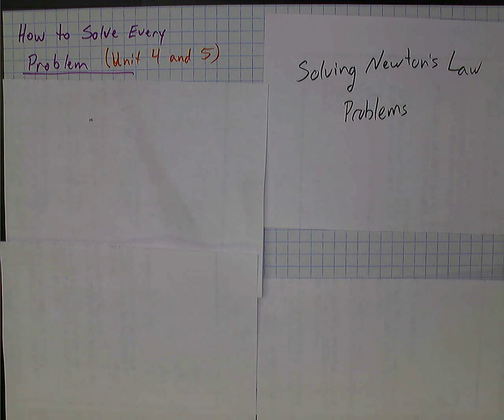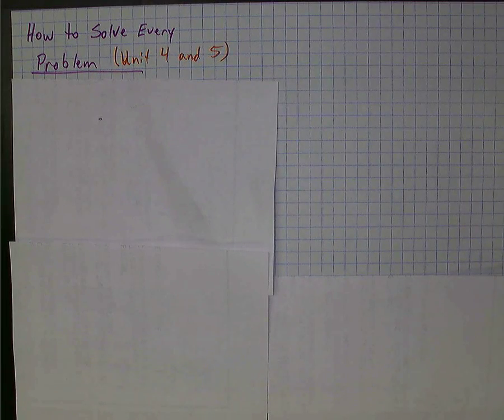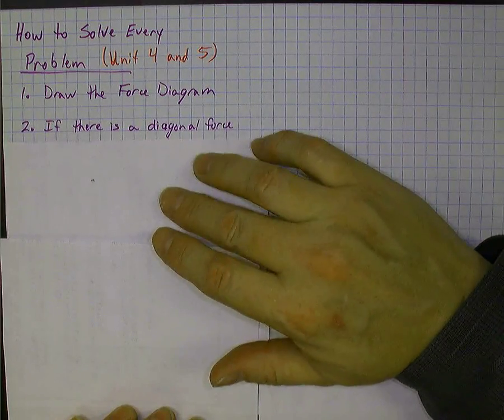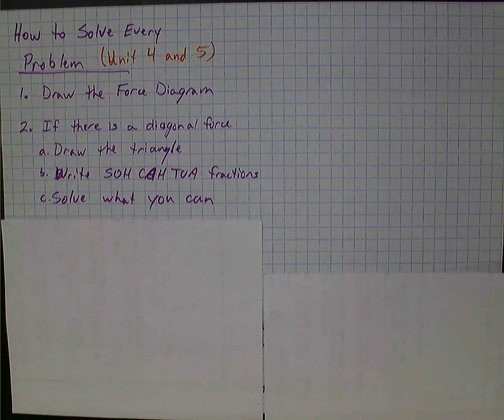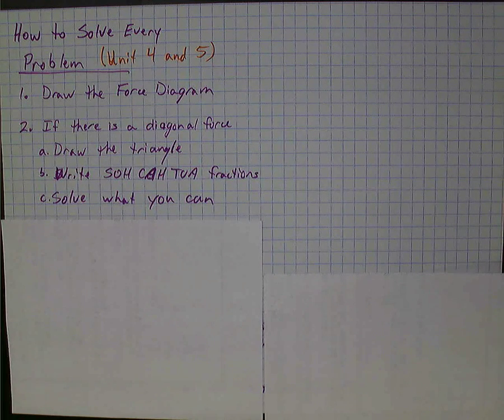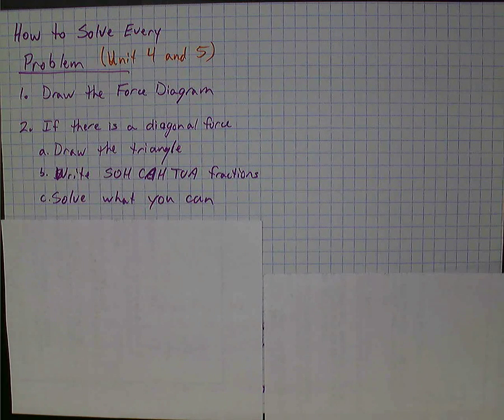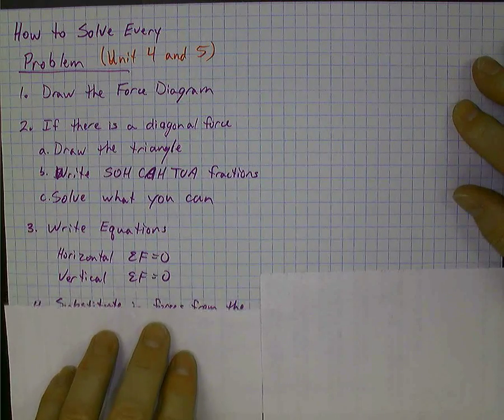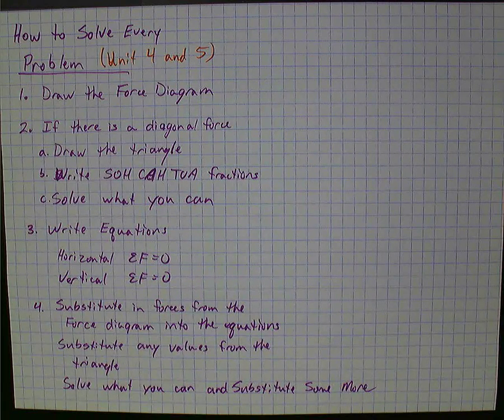U4 Solving Newtons Laws 2